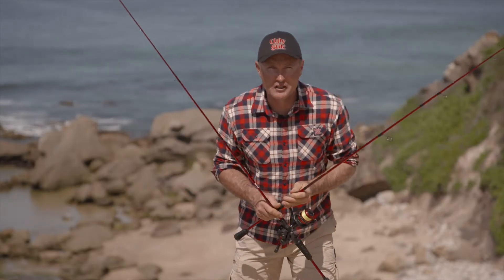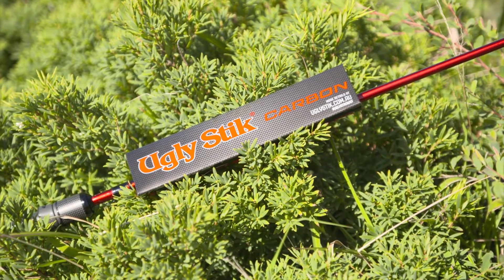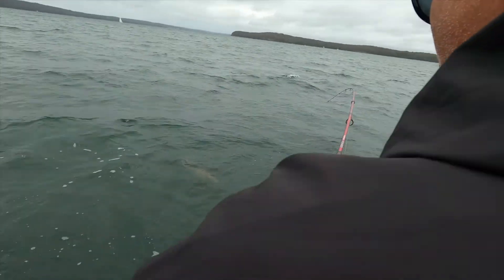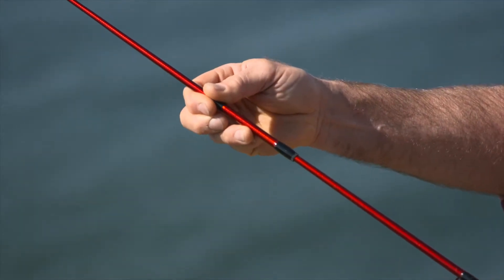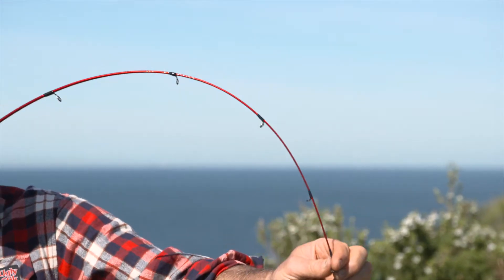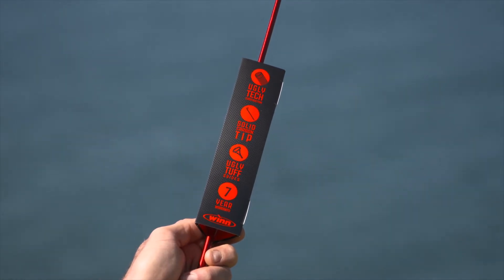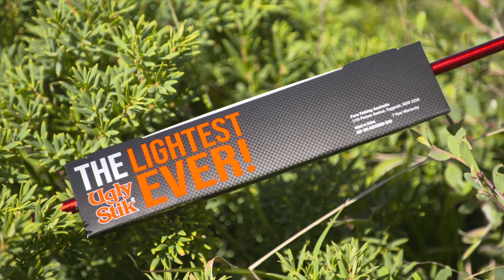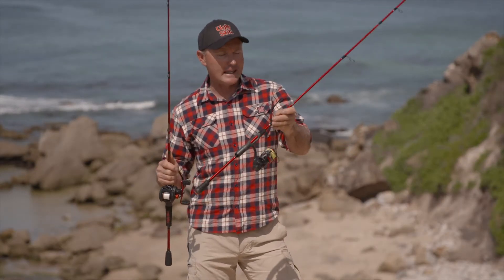Guesty Reviews the Ugly Stik Carbon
Hear from Guesty about the new Carbon range, the lightest Ugly Stik ever!